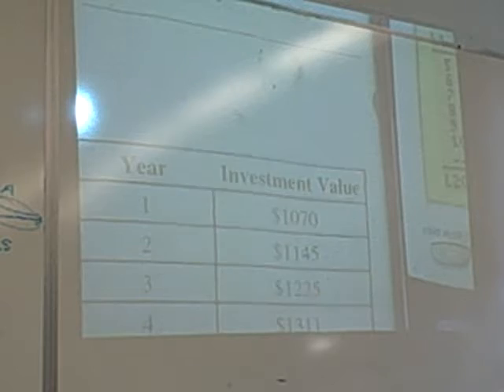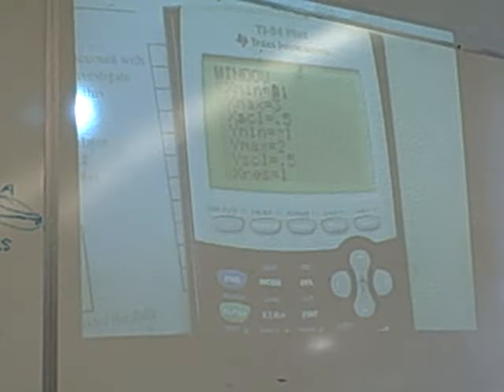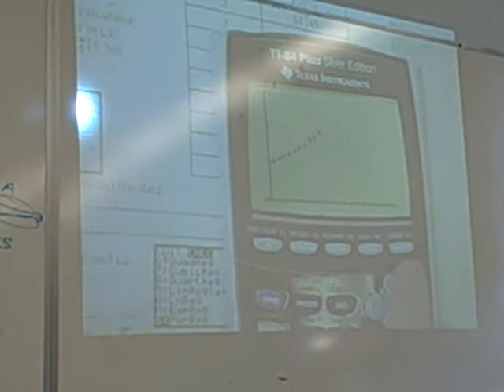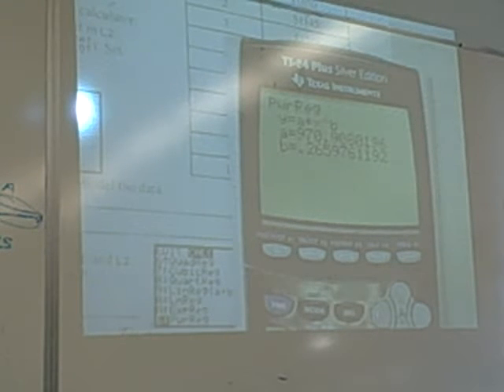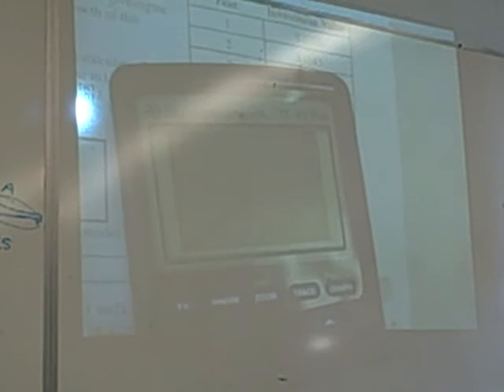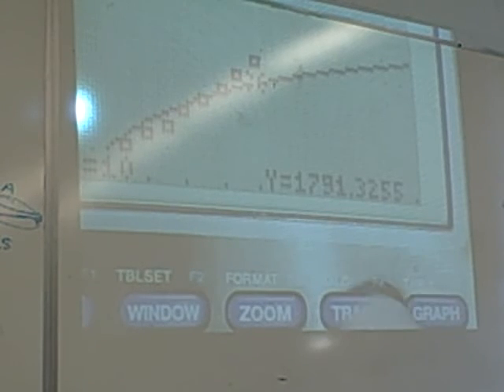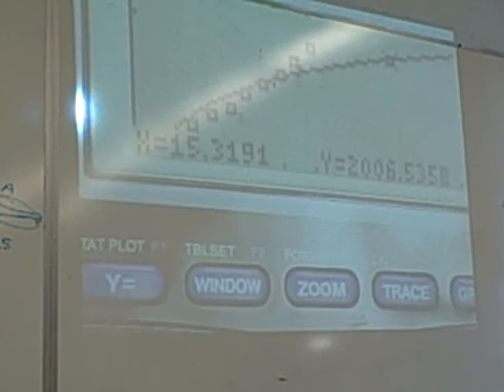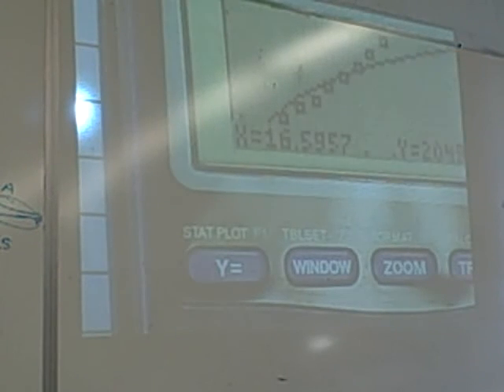Worksheet 7-2B & Solving Radical Equations